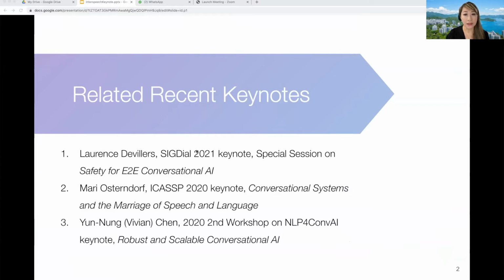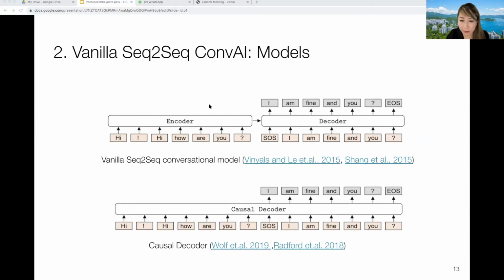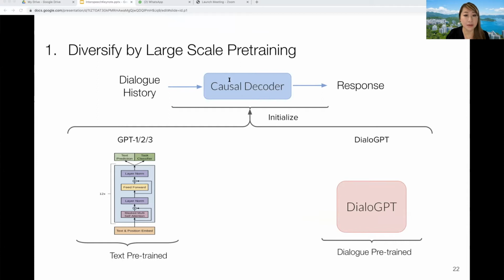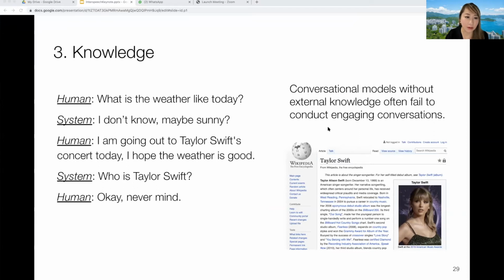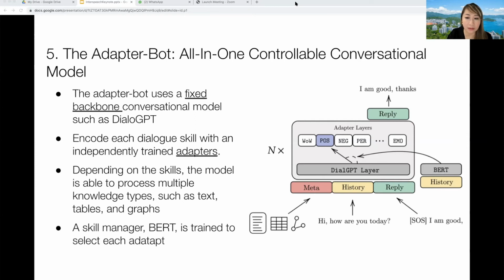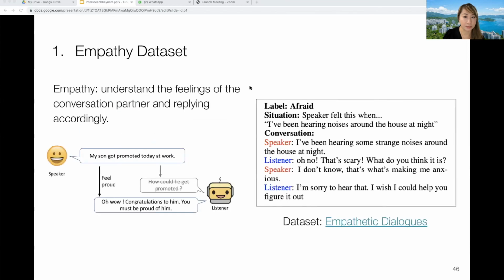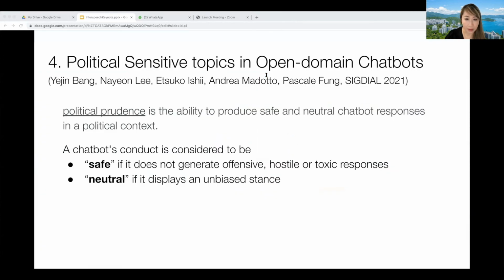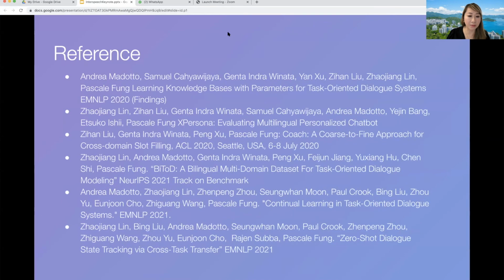Pascale Fung Interspeech21 Keynote: Ethical and Technological Challenges of Conversational AI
Conversational AI (ConvAI) systems have applications ranging from personal assistance, health assistance to customer services. They have been in place since the first call centre agent went live in the late 1990s. More recently, smart speakers and smartphones are powered with conversational AI with similar architecture as those from the 90s. On the other hand, research on ConvAI systems has made leaps and bounds in recent years with sequence-to-sequence, generation-based models. Thanks to the advent of large scale pre-trained language models, state-of-the-art ConvAI systems can generate surprisingly human-like responses to user queries in open domain conversations, known as chit-chat. However, these generation based ConvAI systems are difficult to control and can lead to inappropriate, biased and sometimes even toxic responses. In addition, unlike previous modular conversational AI systems, it is also challenging to incorporate external knowledge into these models for task-oriented dialog scenarios such as personal assistance and customer services, and to maintain consistency.

With great power comes great responsibility. We must address the many ethical and technical challenges of generation based conversational AI systems to control for bias and safety, consistency, style, knowledge incorporation, etc. In this talk, I will introduce state-of-the-art generation based conversational AI approaches, and will point out remaining challenges of conversational AI and possible directions for future research, including how to mitigate inappropriate responses. I will also present some ethical guidelines that conversational AI systems can follow.